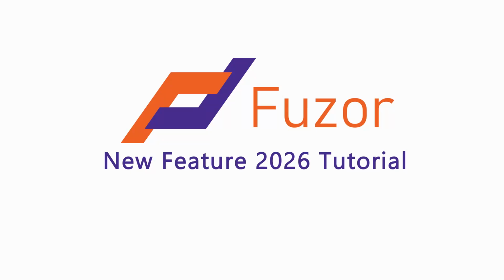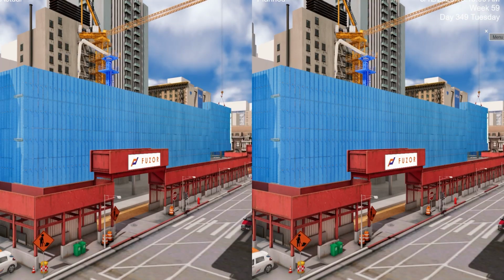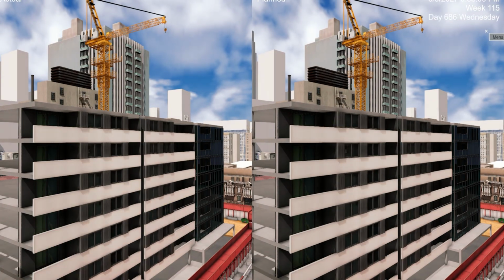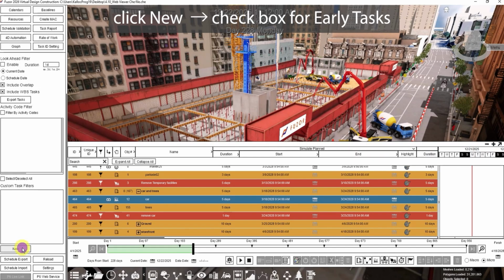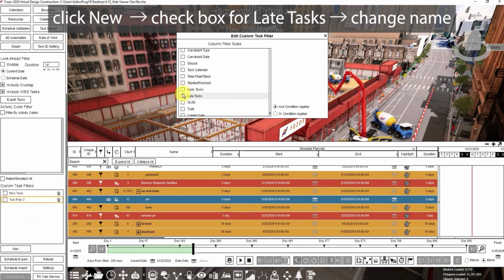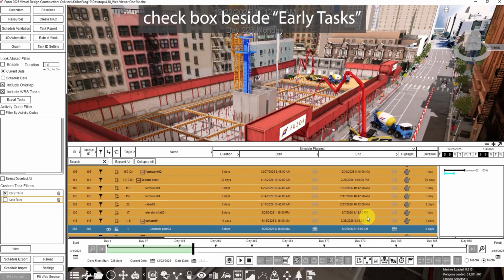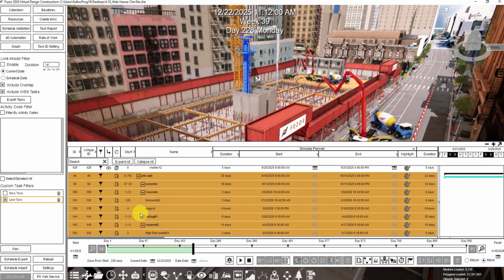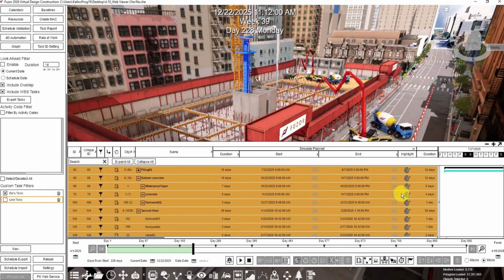[Fuzor 2026] How to Filter Early and Late Tasks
In this tutorial video, you will learn how to filter early and late tasks
Objectives:
(00:36) Create a custom filter to identify early and late tasks
(01:12) Apply the filter to analyze schedule performance